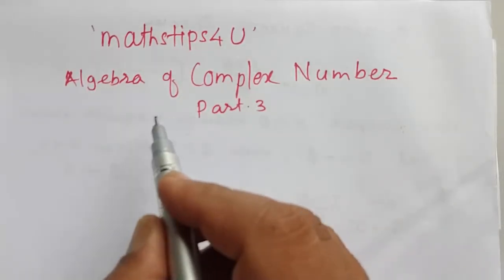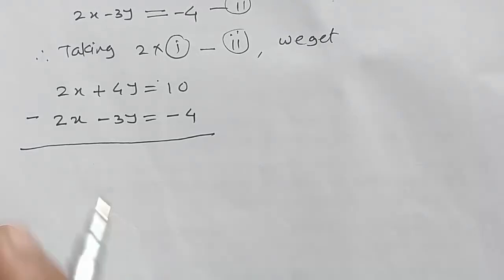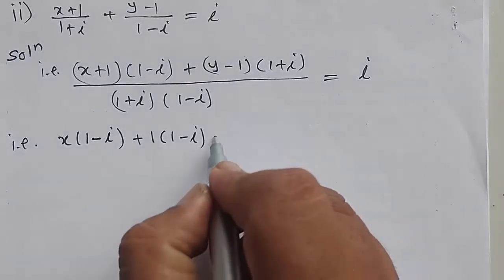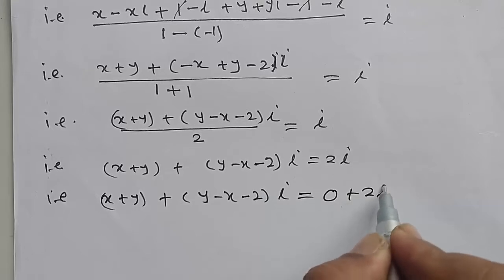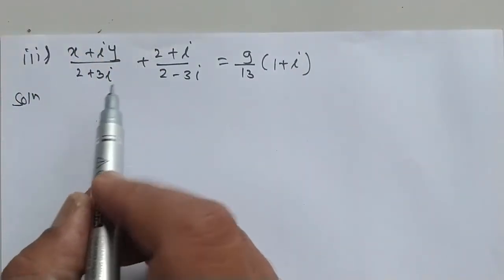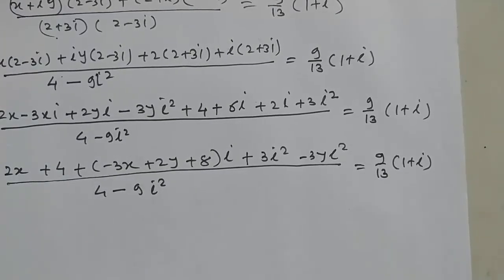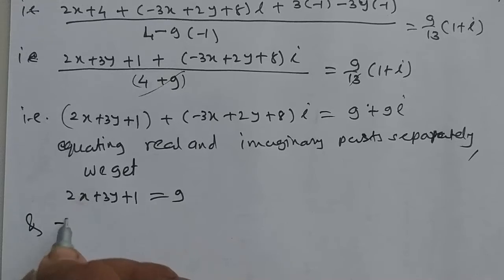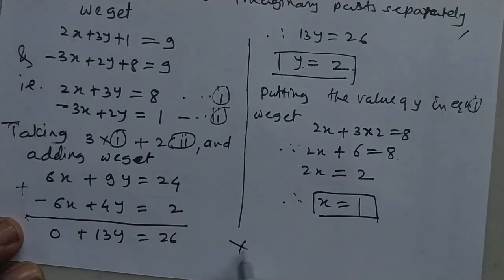Complex Number Part 3 | HSC ,CBSE, ICSE, JEE MAIN AND ADVACE, CET EXAM. mathstips4u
In this video of complex number part 3 we see solution of some simple examples on algebra of complex numbers. These solutions may help student to understand the basic concepts of complex number.
The topic Complex Number is included in the syllabus of XIth std. of state board as well as Central board.
This chapter is important for the preparation of entrance exam. Like JEE (Main and advance) CET.